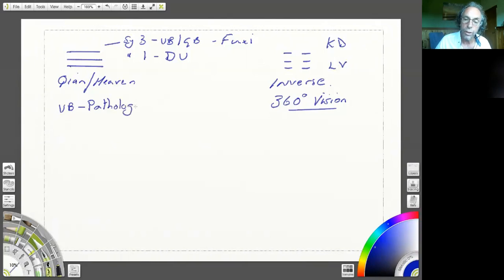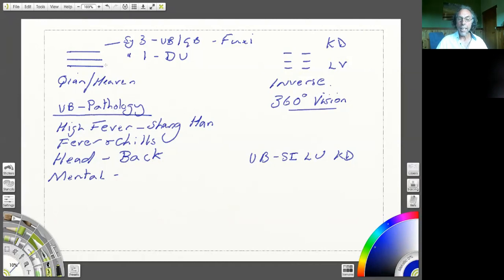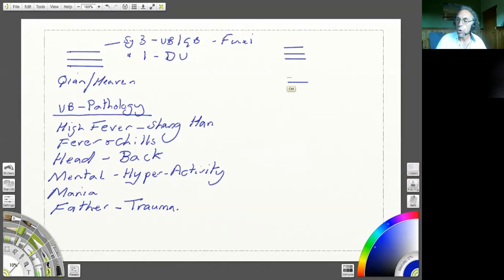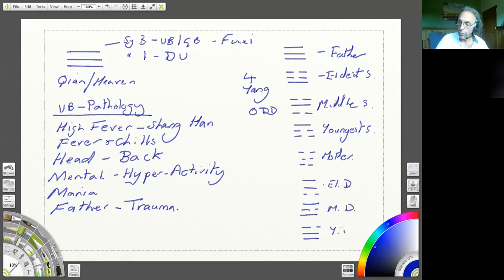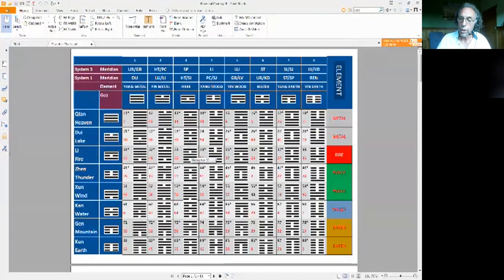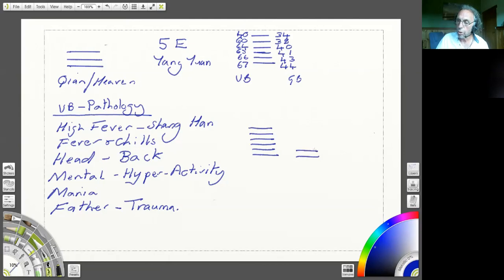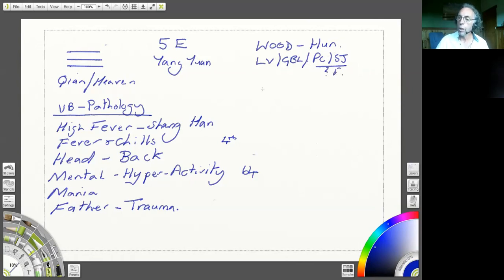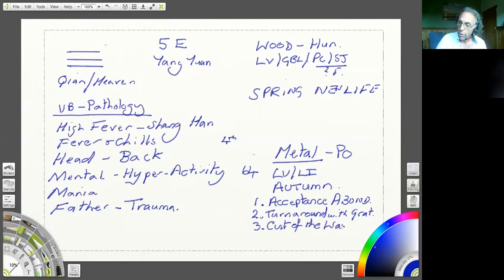Qian & Familial Diagnosis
Looking at the Trigram of Qian and diagnosis in conjunction with familial trigram diagnosis.
This is from a recent Balance Method group meeting. Enjoy :-)